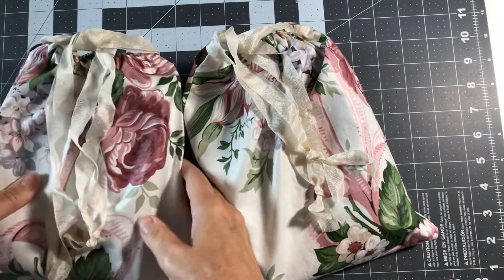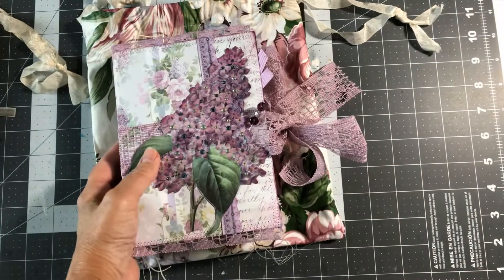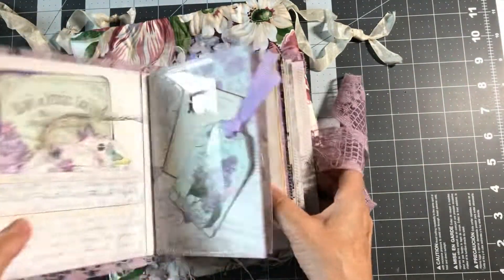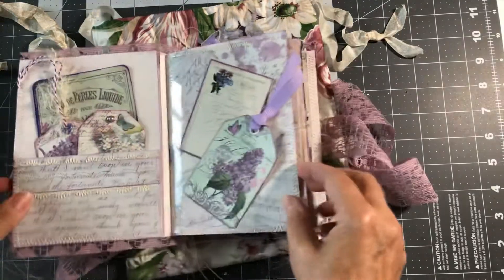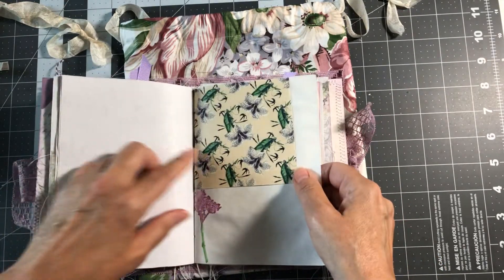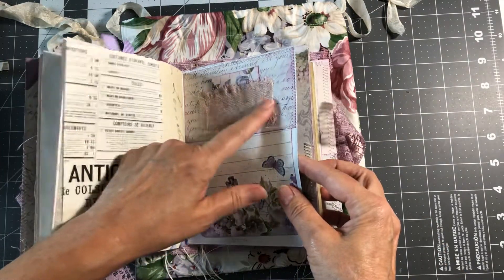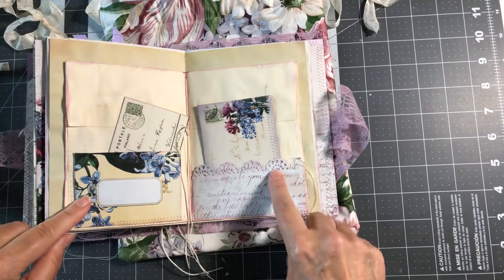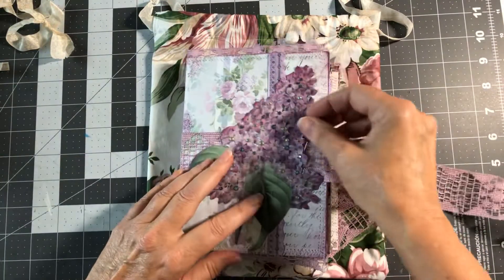Lavender/lilac junk journals in fabric pouches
Flip throughs of 2 sweet junk journals in shades of lilac.